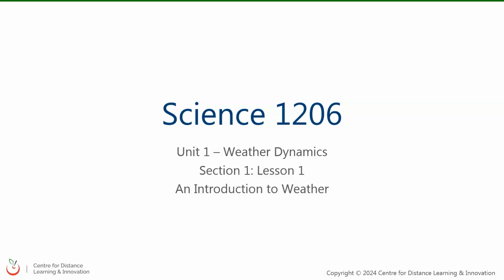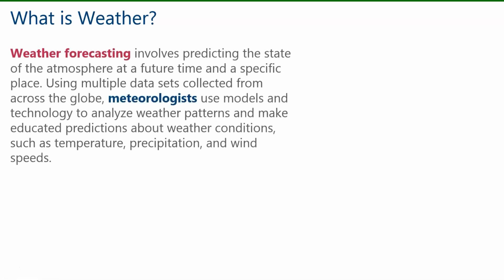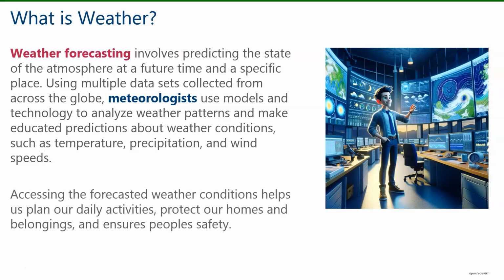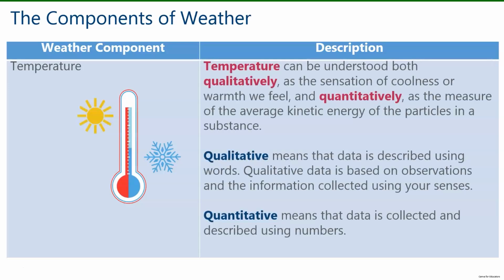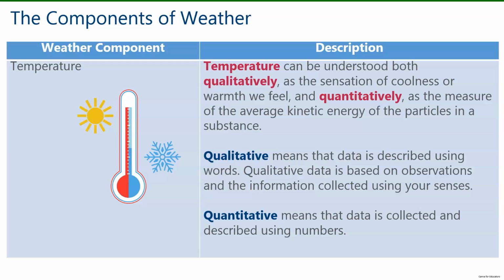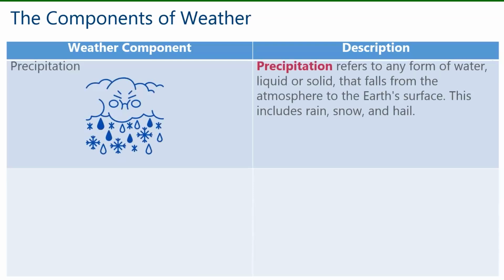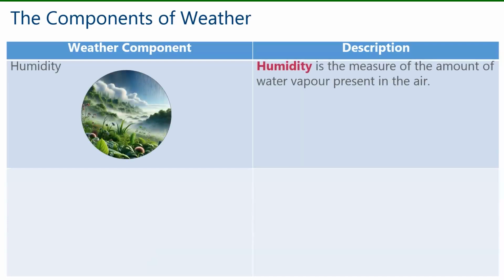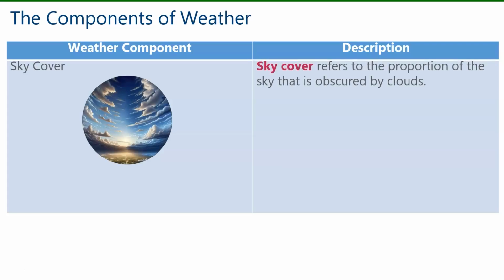Science 1206 - U1-S1-L1-01 - An Introduction to Weather